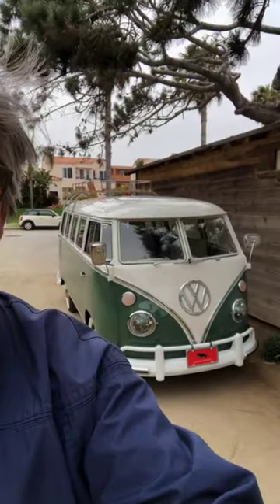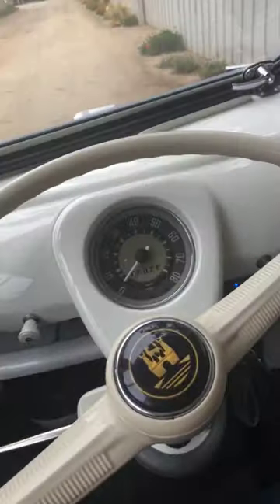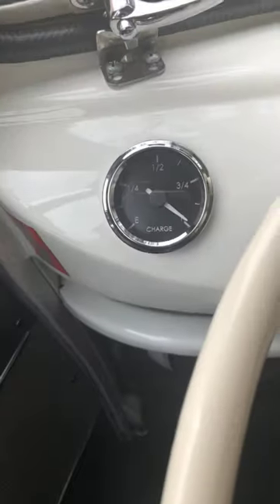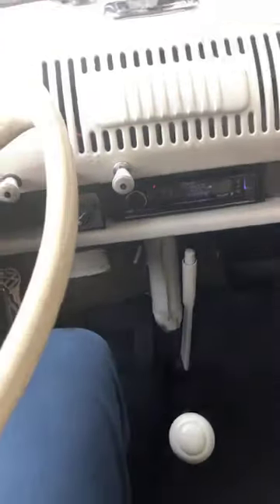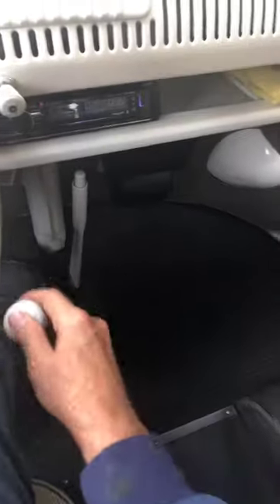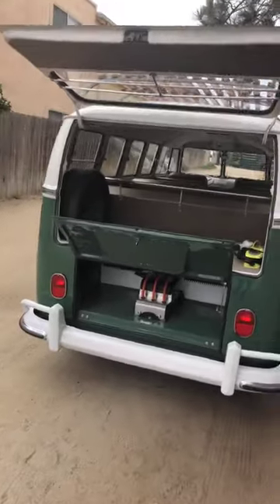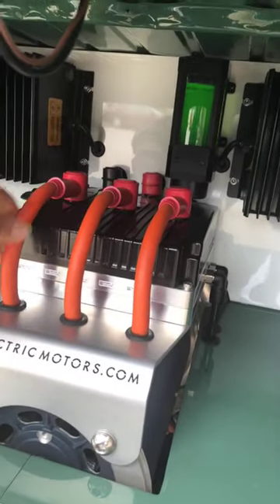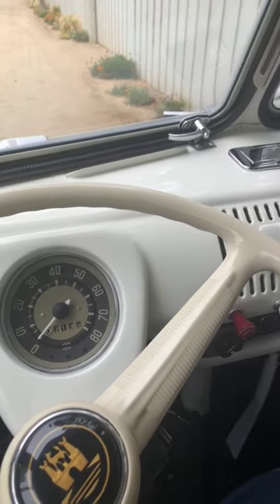Instagram LIVE video - 1966 VW all-electric Microbus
Sorry about the skinny video, it's an Instagram thing.  A proper walk-around video is in the works for this build.